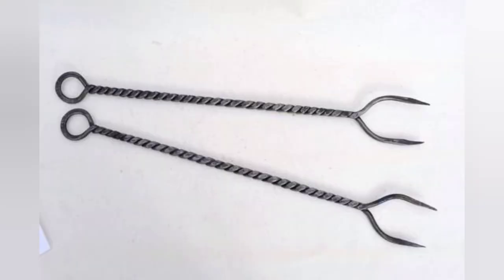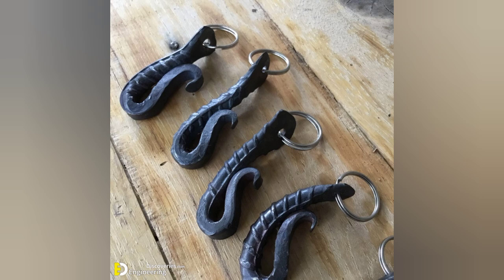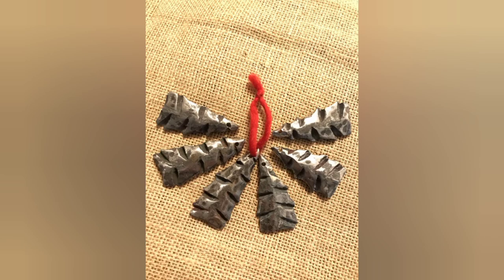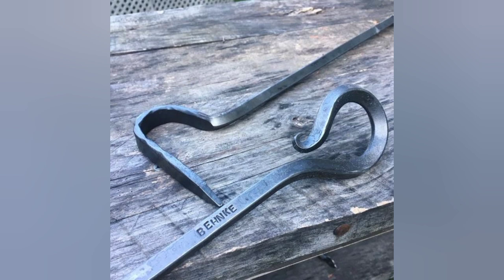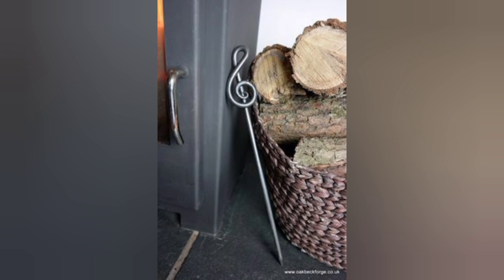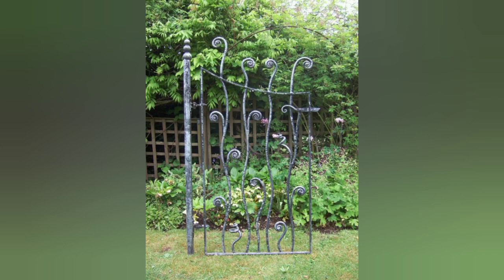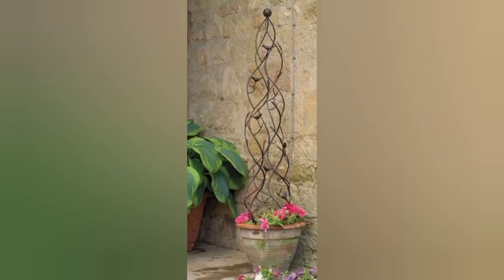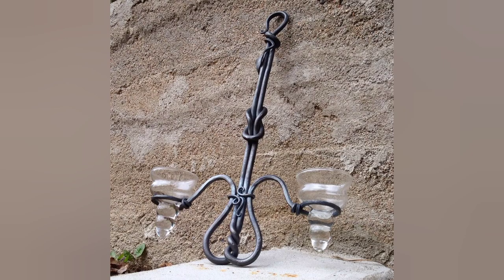Rebar | Forge,forged in fire | forged,craft | how to forge a rebar knife